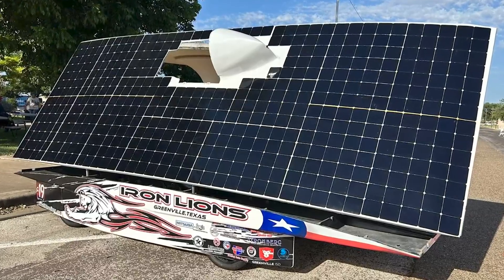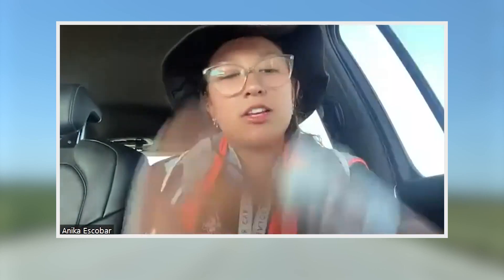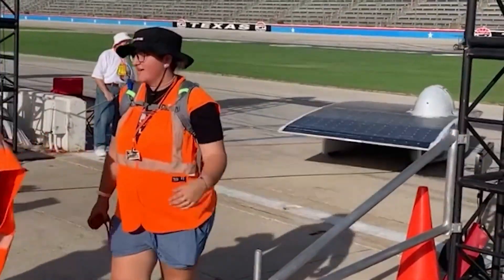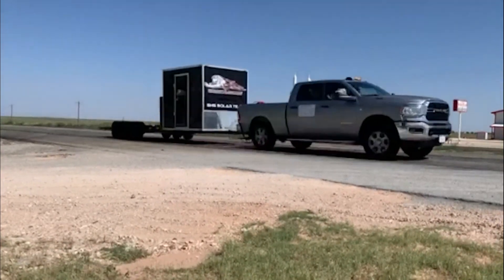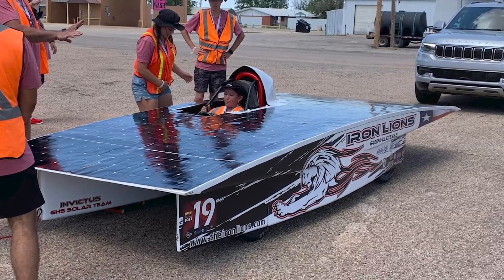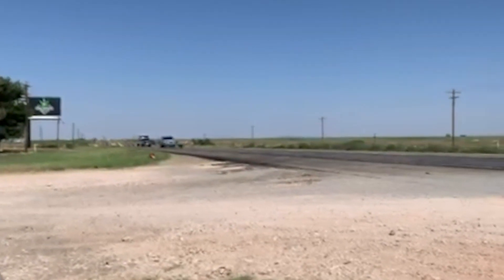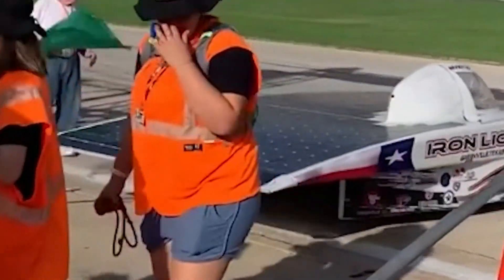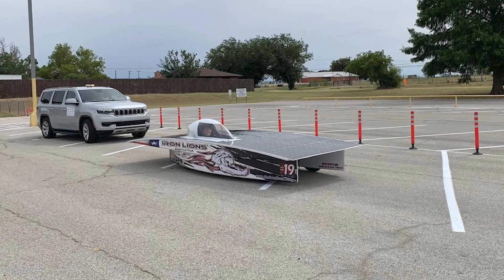Texas solar car team makes history in cross-country race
A group of North Texas high school students is two days into a cross-country solar car race and is already making history.